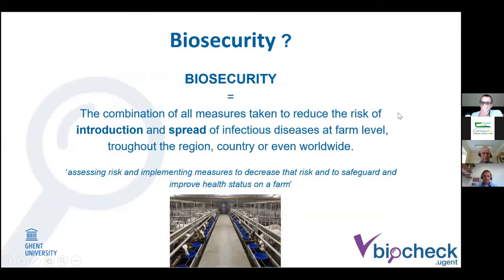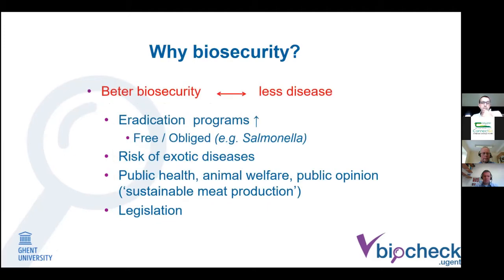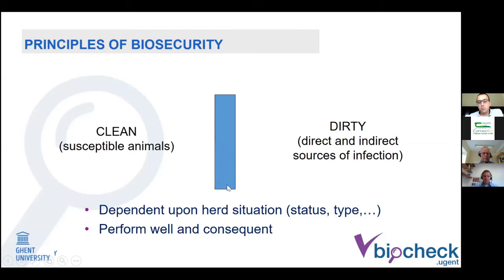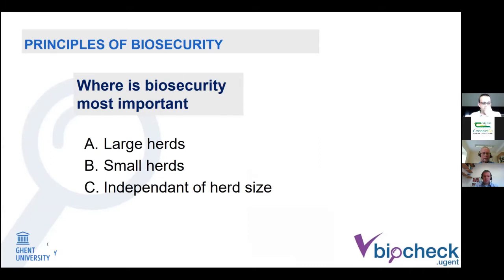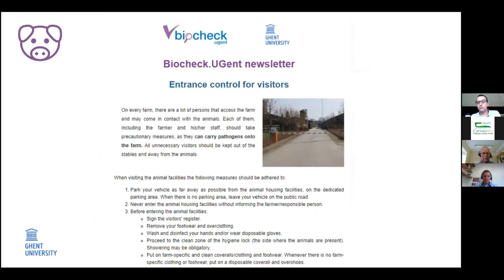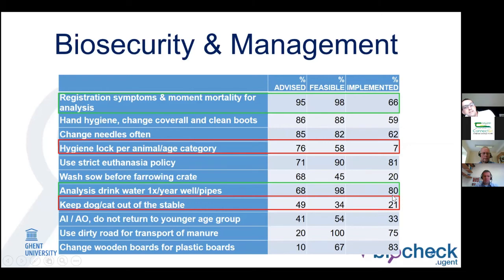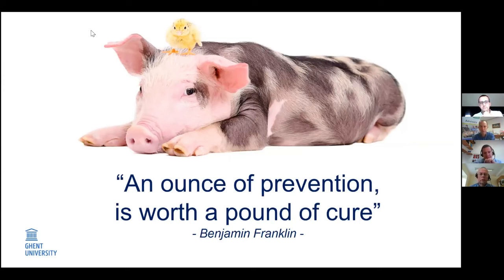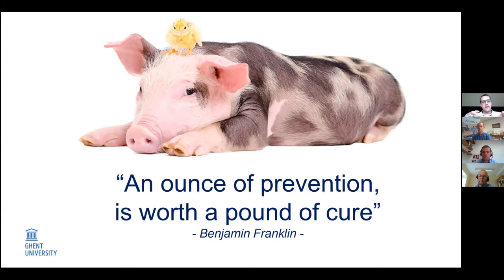Biosecurity in Pig Production Webinar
Biosecurity in pig production and the effect on AMU and profitability